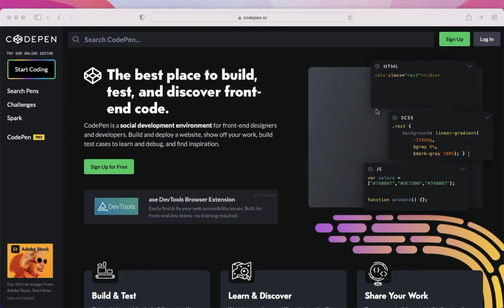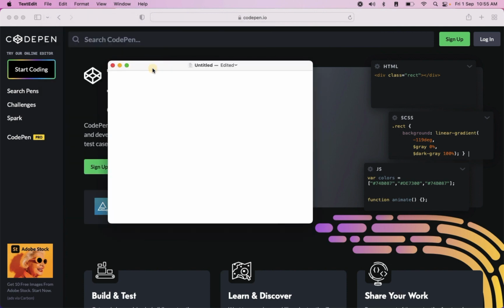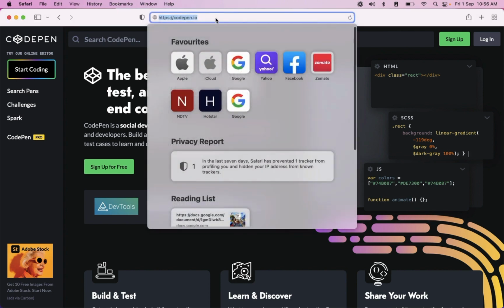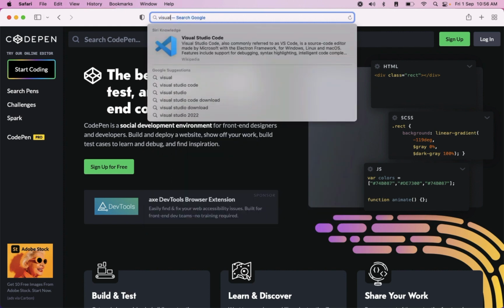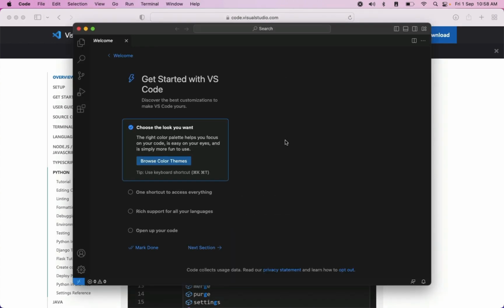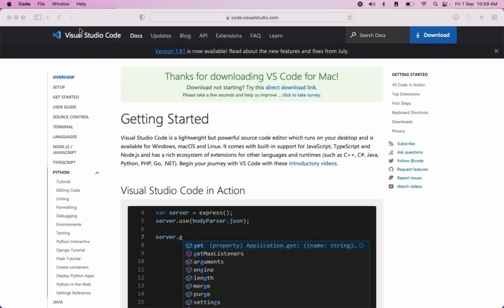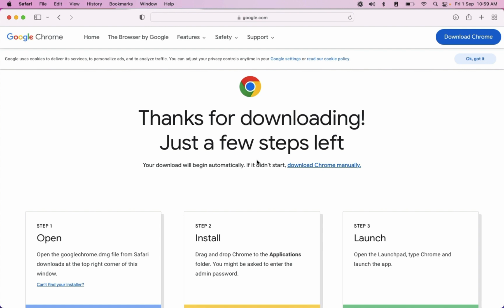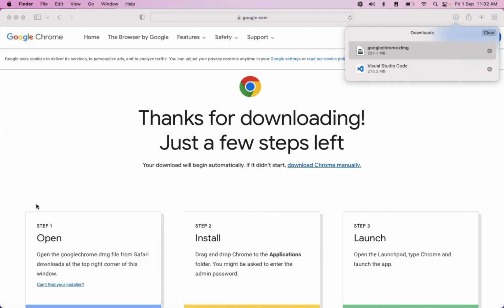Ep. 4 - A to Z of Web Development - Setting Up Your Web Development Environment: MAC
Embarking on your web development journey? Equip yourself with the right tools to ensure a seamless experience. From online coding playgrounds to the most recommended development environments in the industry, we've got you covered. Learn how to set up Visual Studio Code and Google Chrome on your device with our straightforward guide. Let's dive in!

Setting Up Your Web Development Environment: A Step-by-Step Guide

As you set out on your journey into the world of web development, having the right tools is paramount. Let me walk you through the setup process to ensure you’re ready to code with ease.

1. Online Coding Playgrounds vs. Text Editors
You might be tempted to start coding on online platforms like CodePen. While they're excellent for quick drafts, for this course, we'll explore more robust solutions. If you're using a Mac, 'TextEdit' is a readily available option. However, ensure that if you're using TextEdit, the format should be set to 'plain text' – not rich text. The reason? Word processors, including rich-text modes in apps like TextEdit or Microsoft Word, introduce additional formatting that can interfere with your code.

2. Dive into the Industry Standard: Visual Studio Code
Aspiring to be a professional? Then let's get comfortable with tools the industry loves. At the time of recording, the popular choice for coding is Visual Studio Code.

Search: Simply look up "Visual Studio Code" on your preferred search engine.
Download: It's platform-independent, so no worries whether you’re on Windows, Linux, or Mac.
Installation: Once downloaded, click on the file. After a quick verification, Visual Studio Code will be ready on your system.
Personalization tip: Feel free to customize the Visual Studio Code theme. For web development, many prefer a lighter theme to match the brightness and contrast settings of typical web browsers.

3. Choosing the Right Browser: Google Chrome
The browser is an essential tool for web developers. For this course, I recommend Google Chrome for consistency in viewing results. Here’s a quick guide to get it on your system:

Install: Once the download is complete, open the file. On a Mac, drag the Google Chrome icon into your applications folder. And voila, you're all set!
With Visual Studio Code for coding and Google Chrome for viewing your creations, you're now fully equipped to journey through this course. Happy coding!